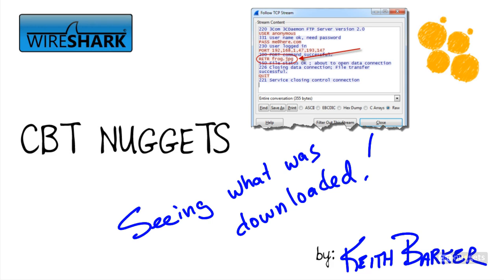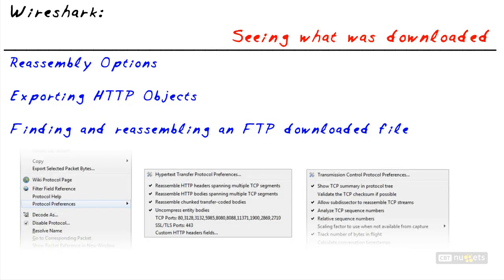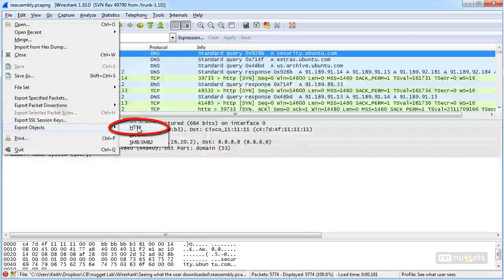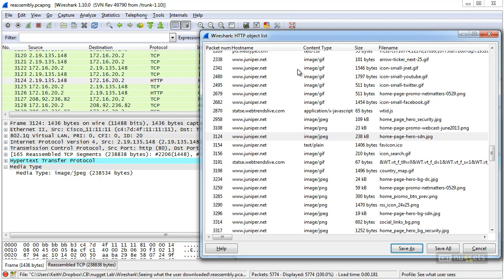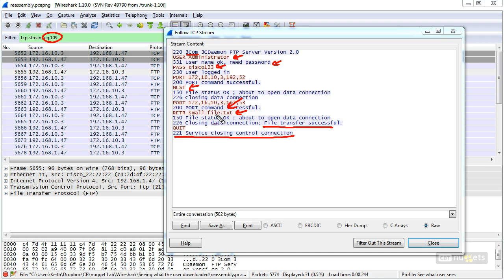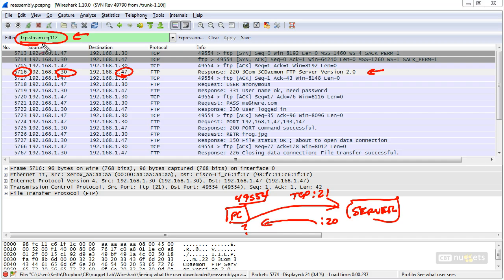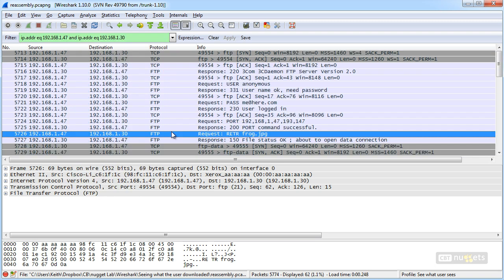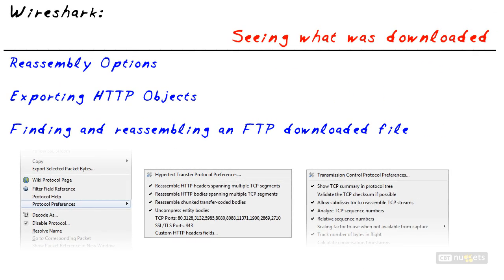23 Seeing What the User Downloaded